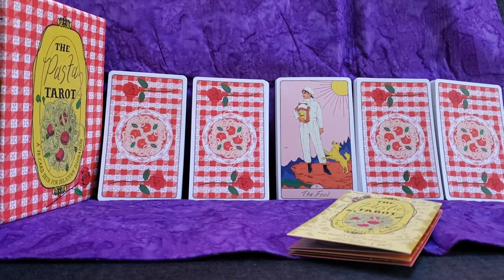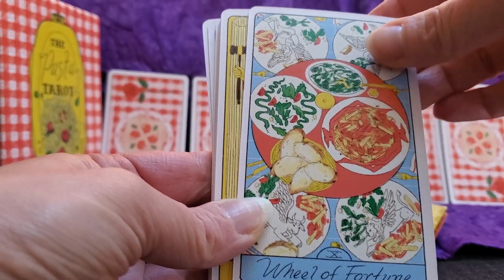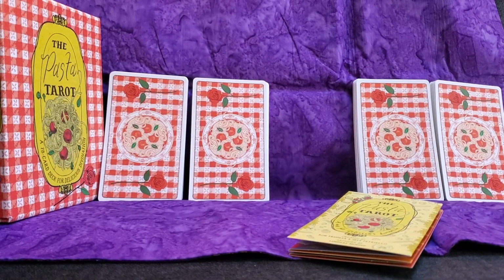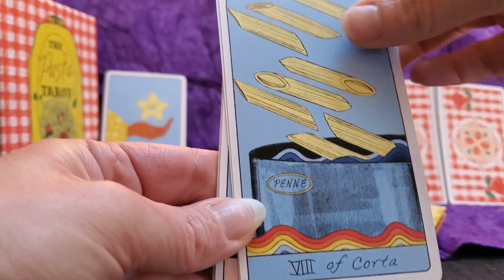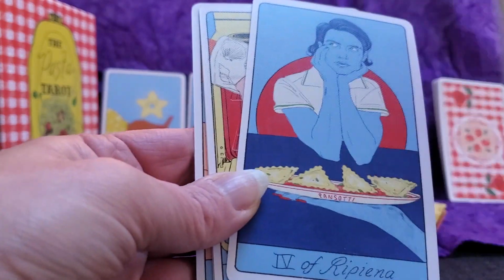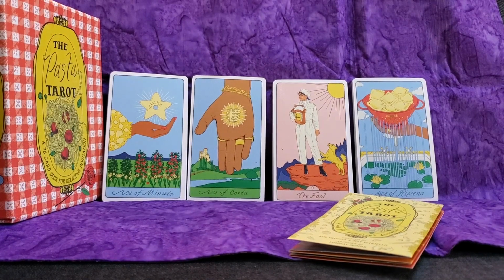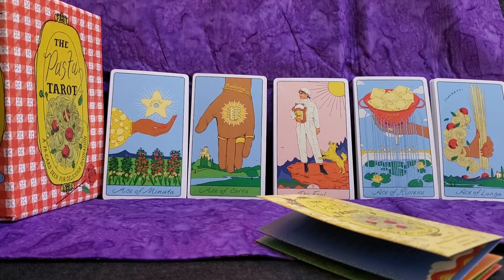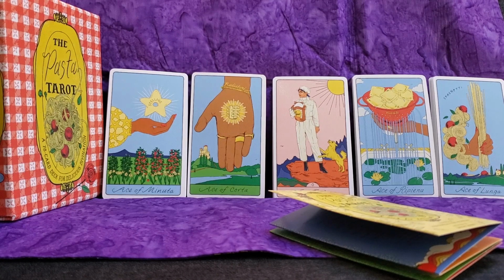Pasta Tarot Deck Review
I'm spilling the tea on The Pasta Tarot Deck (a deck for delicious divination) by Rob Truglia & Jeff Petriello with illustrations by Lindsay Mound. Apologies for not including their names in the video itself. This deck was a gift and I'm excited to share it with all of you. Let me know what you think of this deck, too.